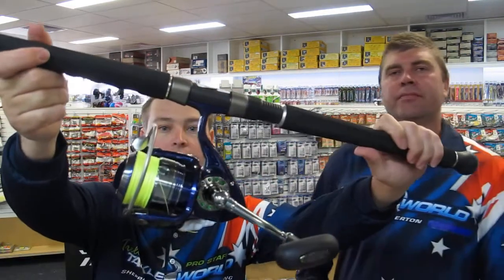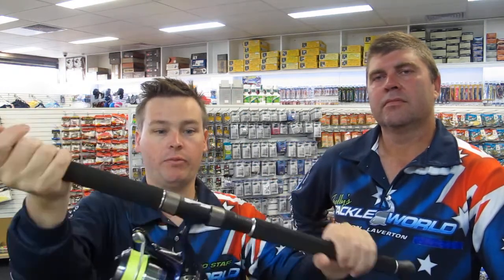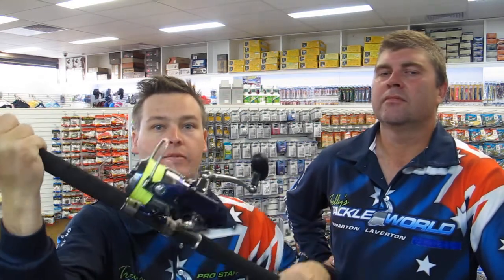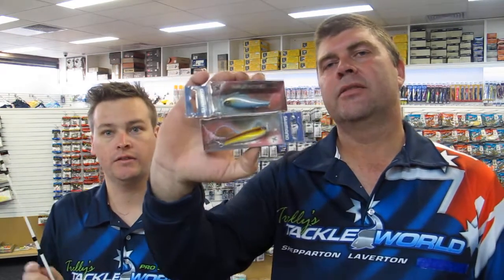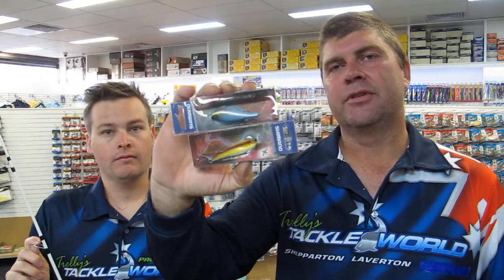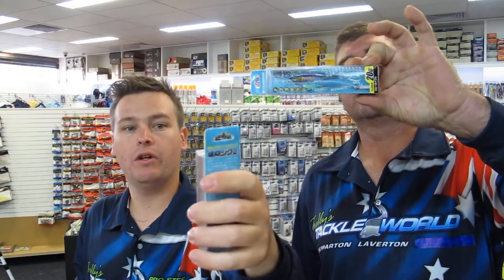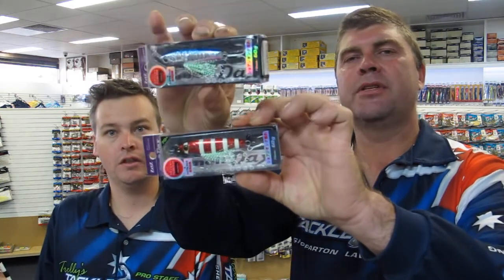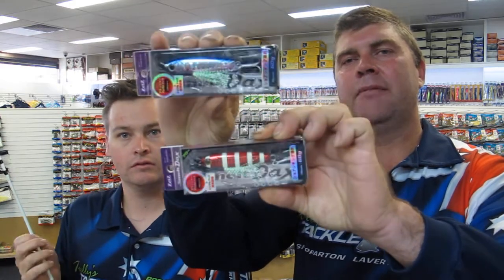Trellys Fishing Report Geelong and further abroad.